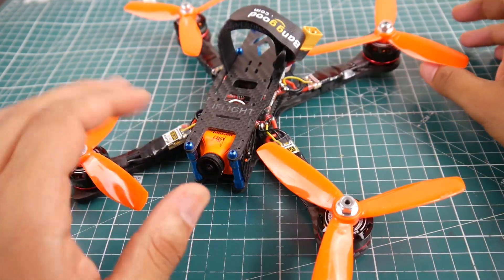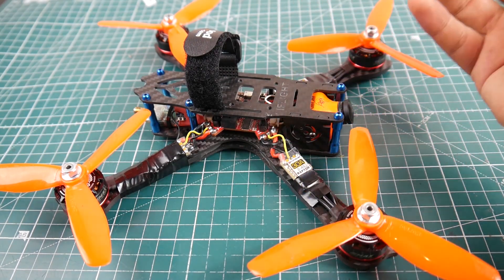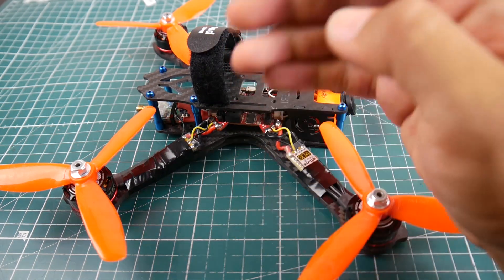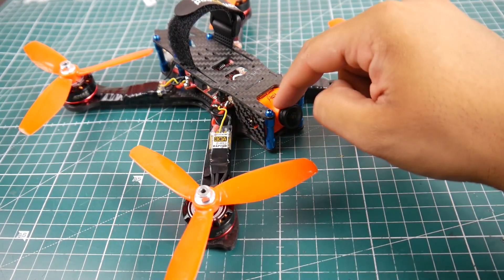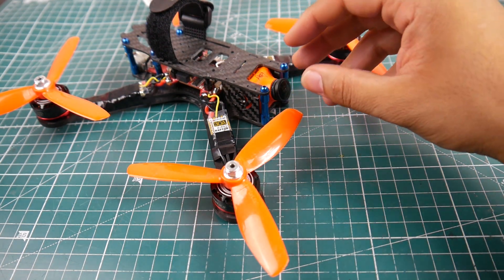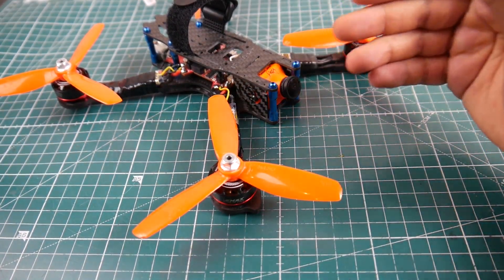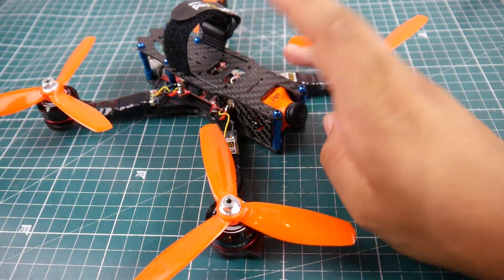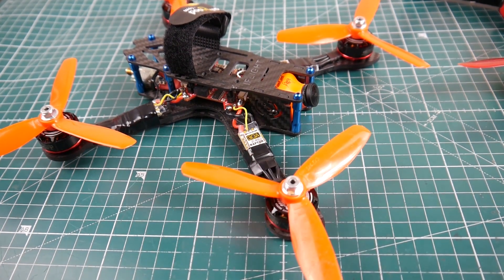HOW CAN A $10 ESC HANDLE EMAX 2306 2400KV THIS GOOD // Best Budget ESC Maiden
The Links to everything is below

iFlight XL5

Camera Bundle I bought

Budget Camera just as good

Flight Controller

25km Range on these awesome VTX's

ID:  dj2938hd298hflahsknckdfhsidufh9398